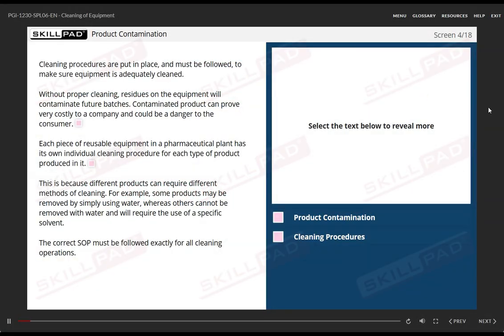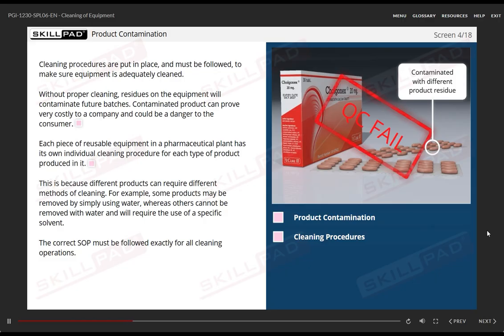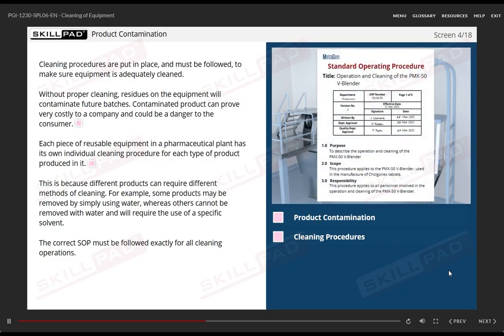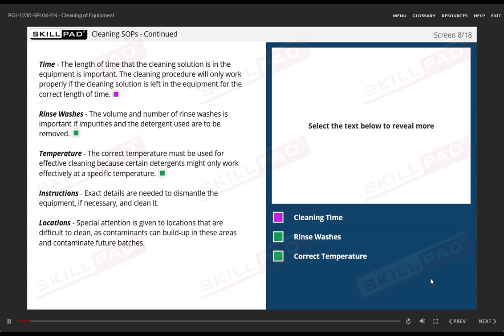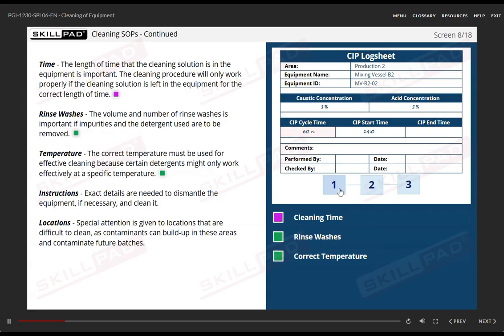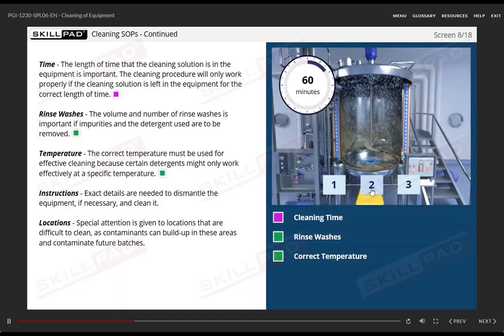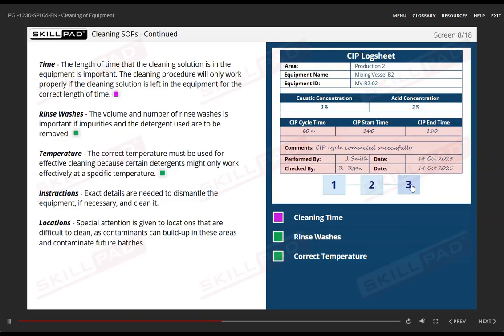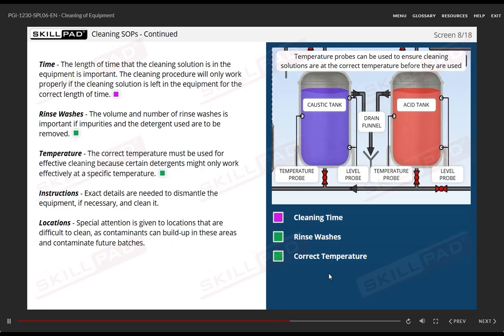Cleaning of Equipment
An overview of essential cleaning practices for equipment in pharmaceutical and biologics manufacturing. This module explains the importance of preventing cross-contamination, outlines the two main categories of equipment— dedicated and non-dedicated—and introduces different cleaning methods, including Manual, Clean In Place (CIP), and Clean Out of Place (COP). Learners will gain insights into the requirements for cleaning Standard Operating Procedures (SOPs) and techniques for verifying equipment cleanliness, such as direct surface and rinse sampling.